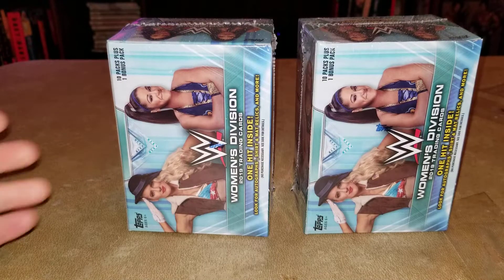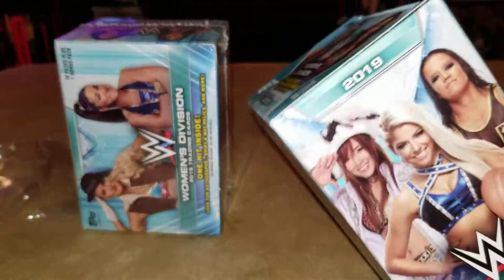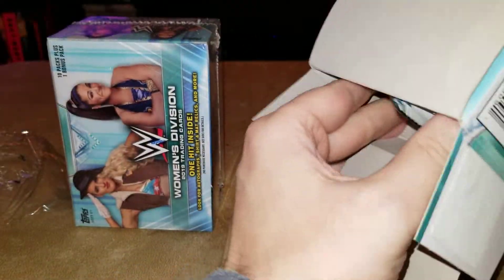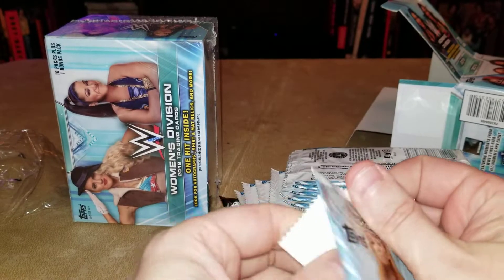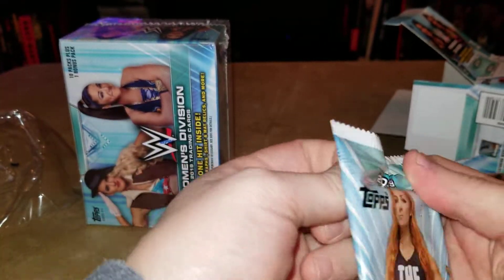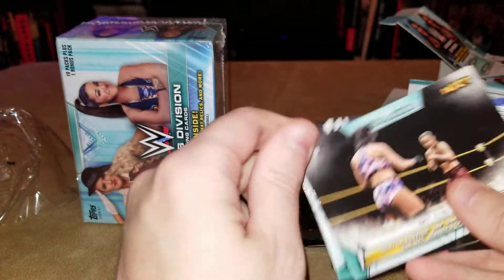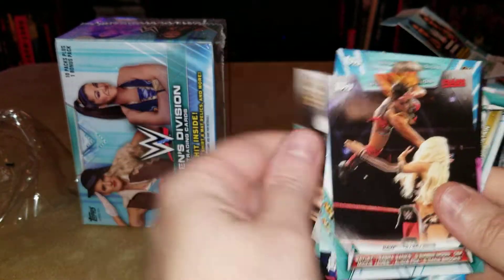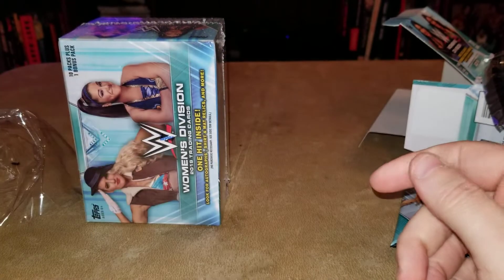Blaster Stash #8: Topps WWE Women's Division 2019 blaster box break x 2: numbered hit.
Forgot the bonus auto referenced in the video. Sorry!